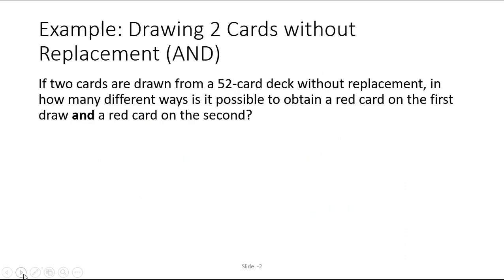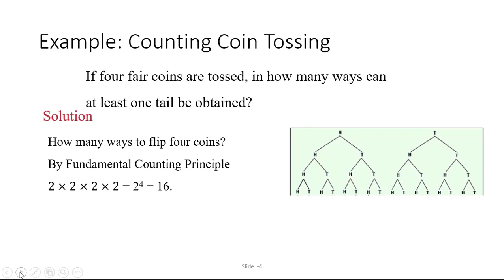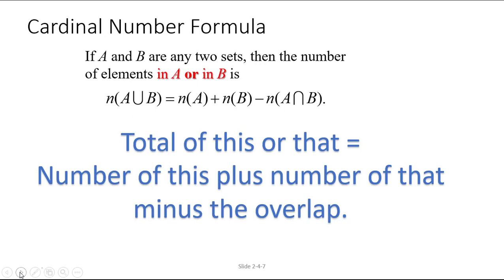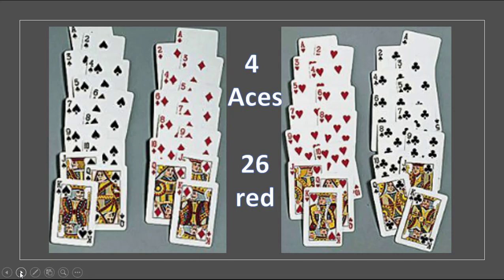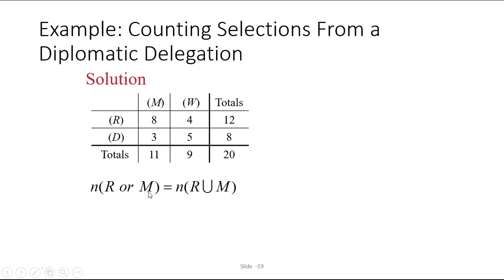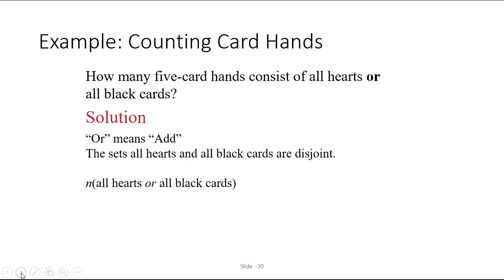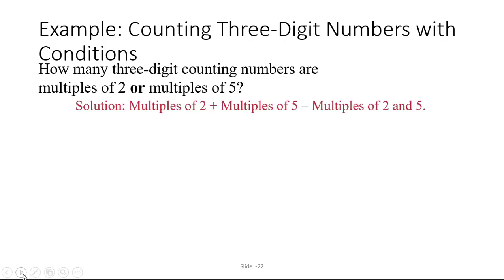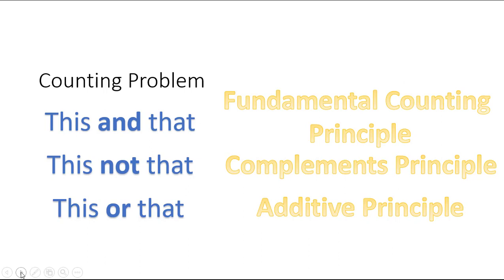Counting Methods: Counting Events involving And, Not, and Or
In this video, we discuss several different types of counting problems:
And Problems: Use the Fundamental Counting Principle, and Multiply
Not Problems: Use the Complements Principle, and subtract
Or Problems: Use the Additive Counting Principle, and Add.
The emphasis is on the Additive Counting Principle.

0:00 Introduction
0:21 Example: Drawing 2 Cards without Replacement (AND) If two cards are drawn from a 52-card deck without replacement, in how many different ways is it possible to obtain a red card on the first draw and a red card on the second?
2:05 Example: Counting Coin Tossing
3:47 Example If you roll two fair dice ( a black and a white), in how many ways can you obtain a different number on each die?
8:57 Example: Counting Card-Drawing Results A single card is drawn from a standard 52-card deck. a In how many ways could it be a red card or an Ace?
10:58 Example: Counting Selections From a Diplomatic Delegation
13:05 Example: Counting Card Hands
16:41 Example: Counting Three-Digit Numbers with Conditions How many three-digit counting numbers are multiples of 2 or multiples of 5?